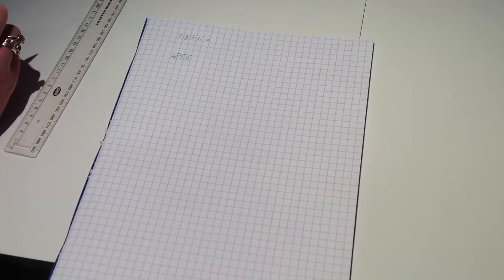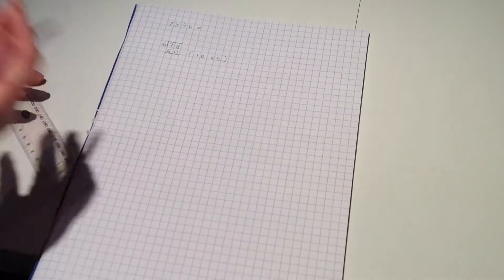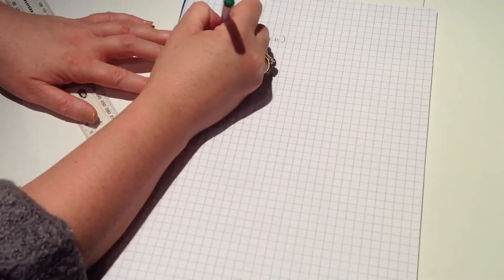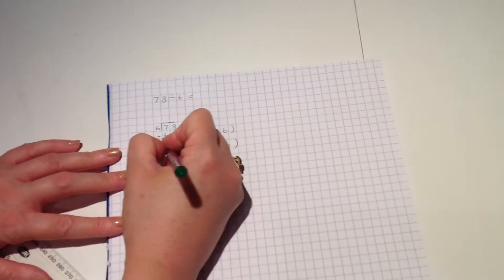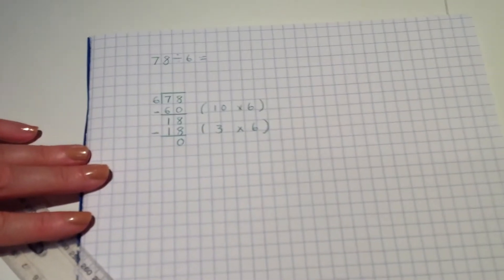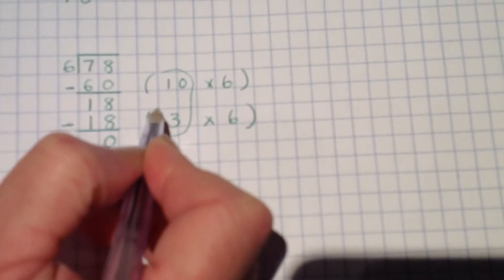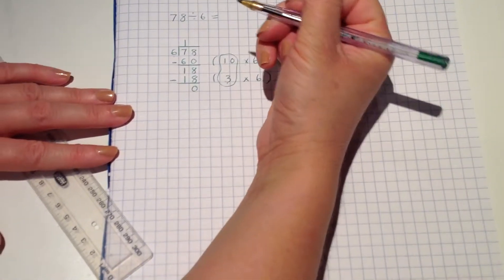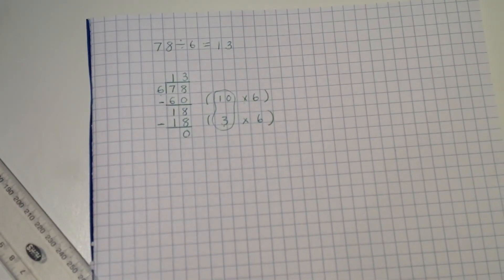Dividing using the bus stop method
Beginning to use chunking of multiples of tens to divide larger numbers